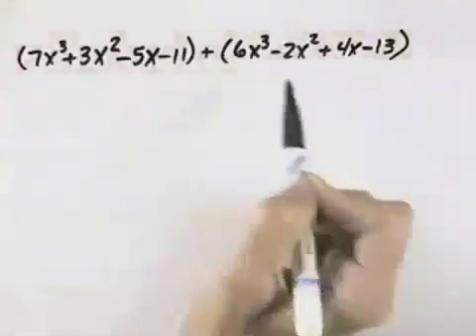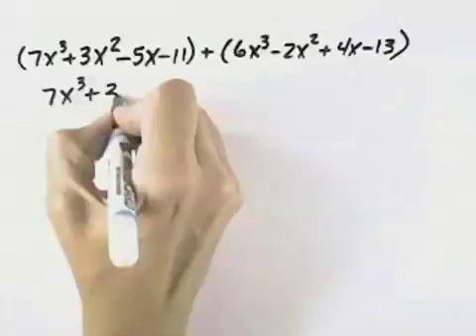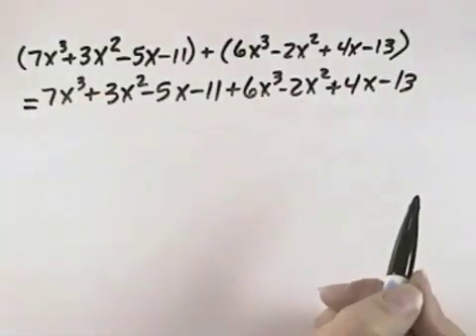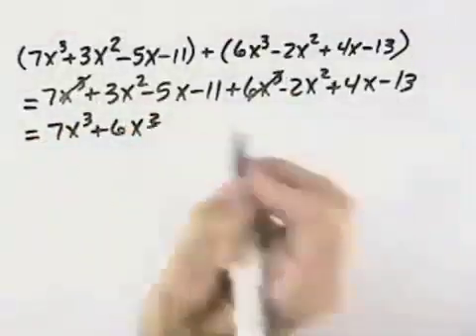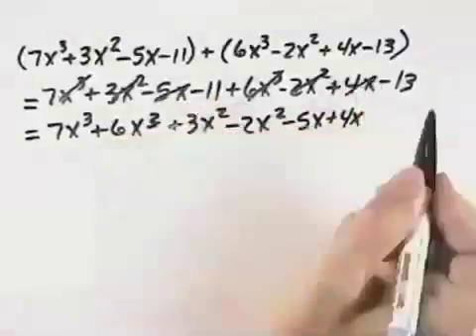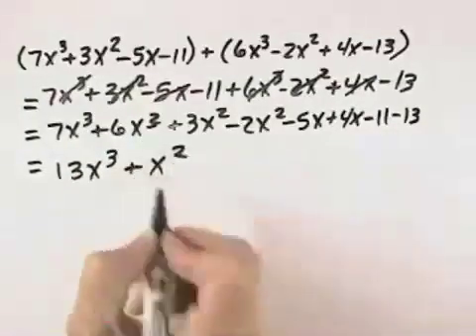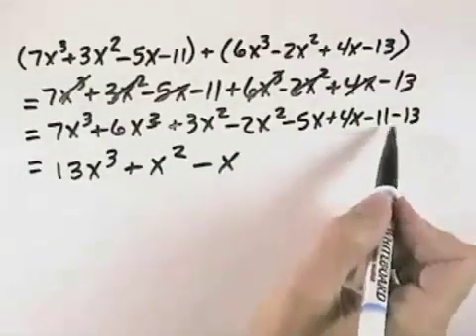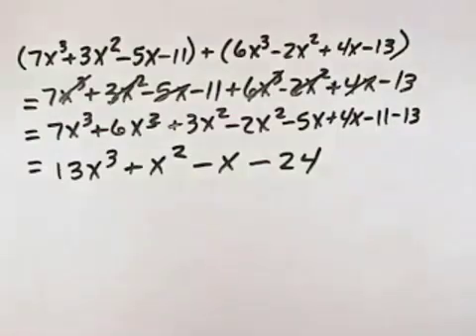Blitzer Introductory Algebra for College Students Ch 05 Ex 02